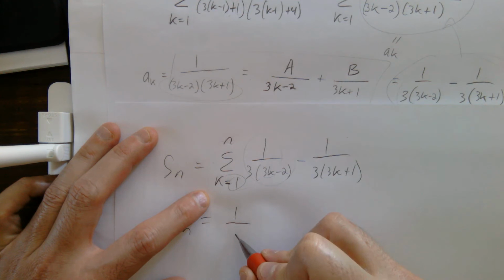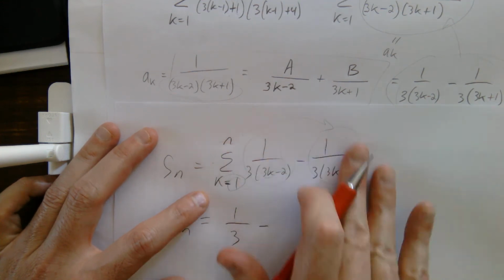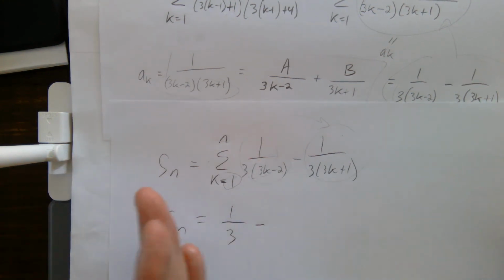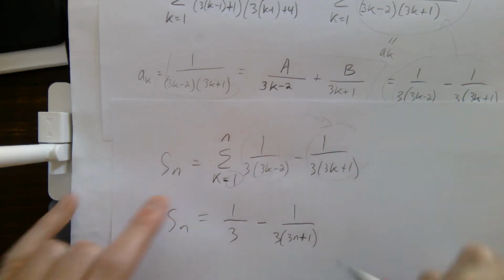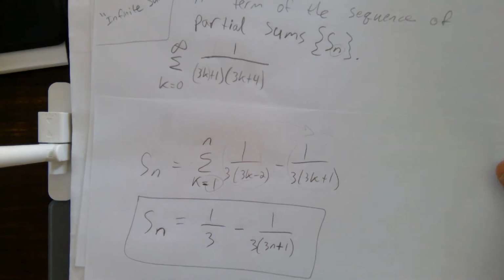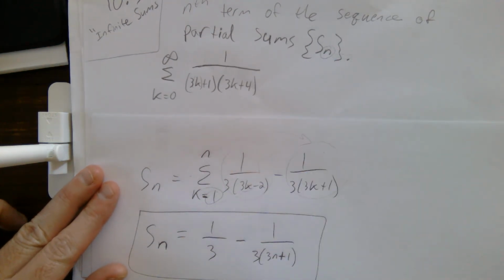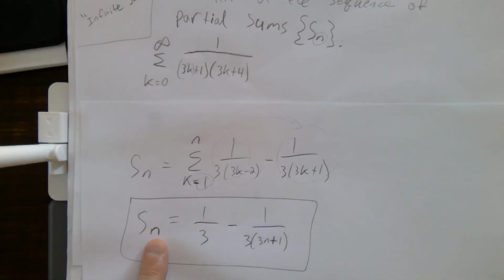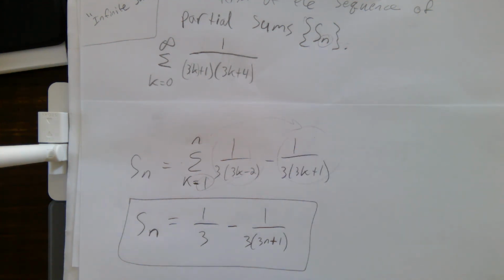Calc 2_Part 2 of 2_Formula for partial sum of infinite series_partial fraction decomp_ Solution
This is part 2 of 2, in part one I wasn't able to display the solution.  So here I display solution but also give a summary of the procedure used in part 1 to solve this problem.  I didn't combine the final answer's two terms into a single term, which is more likely what the textbook would have wanted, but you can do that step. =)